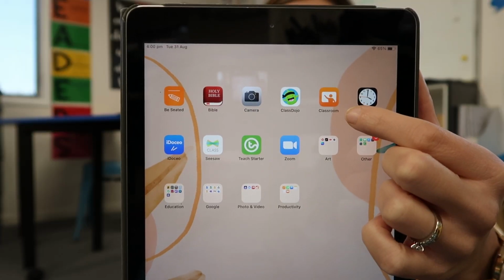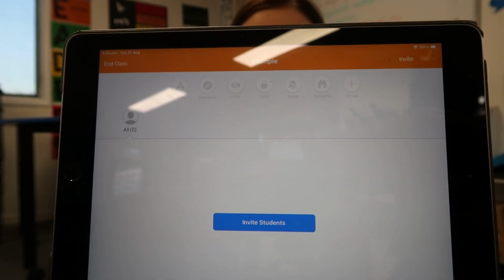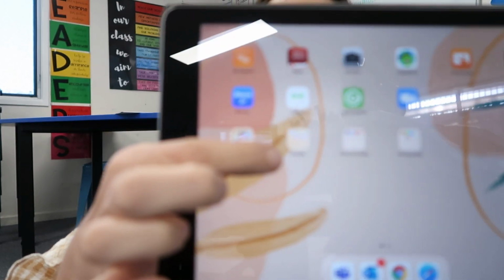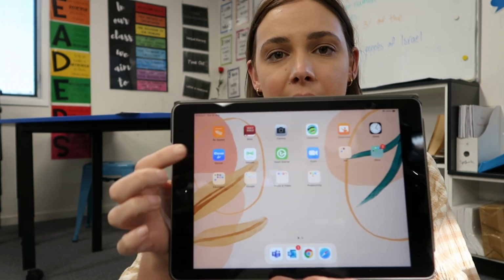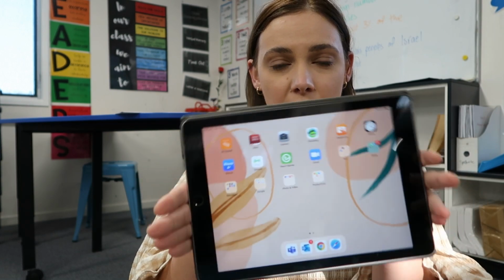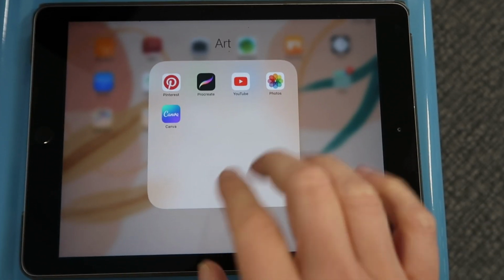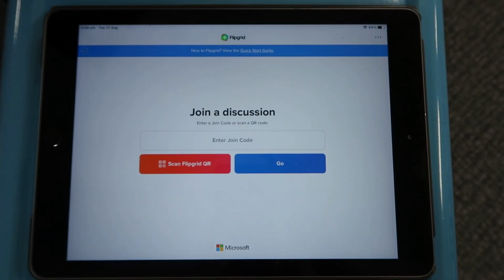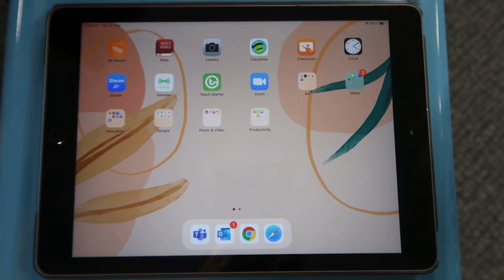How I use my iPad in my primary classroom // 29 before 29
Today we're talking all about technology and how to use it effectively in your classroom! My school is BYOD which means that each student has their own iPad that they can use. It means I need to be up to date in my iPad skills and how I use it.